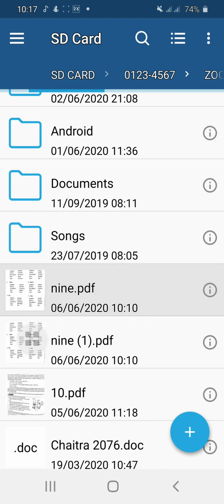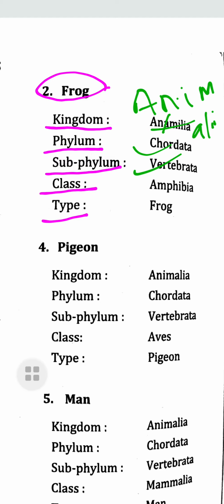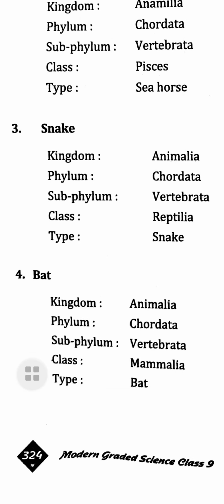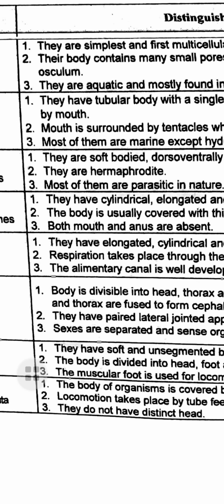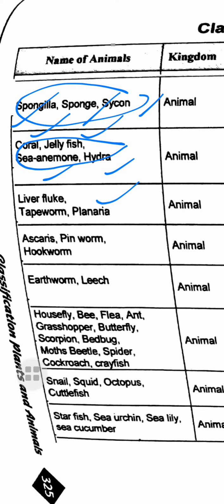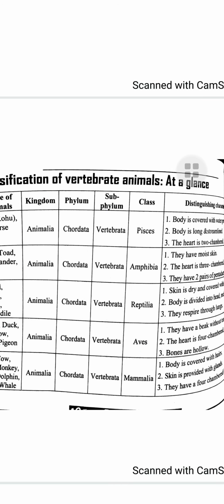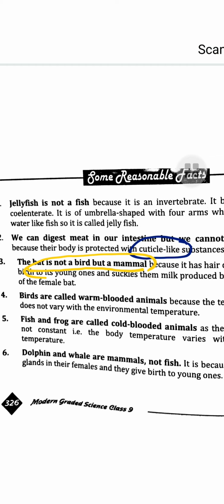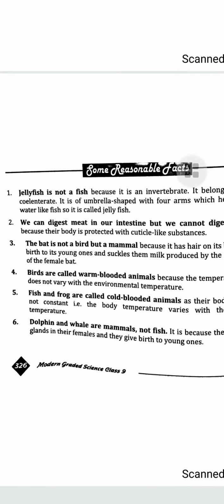Classification of Organisms, Grade 9